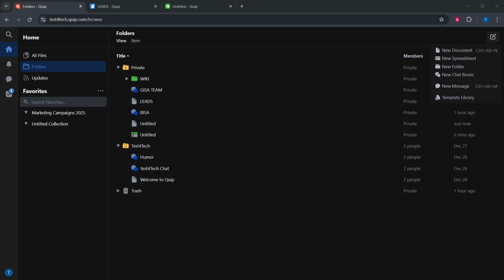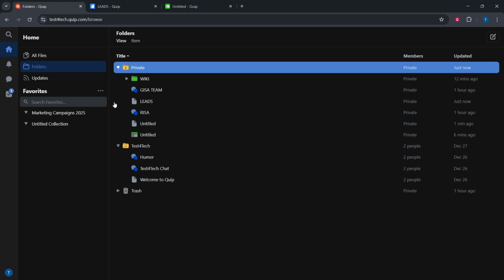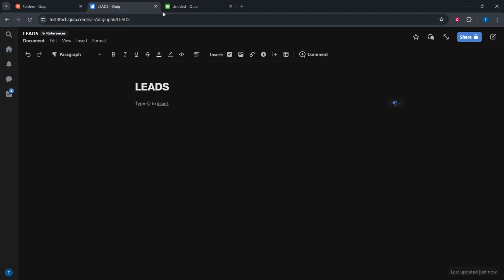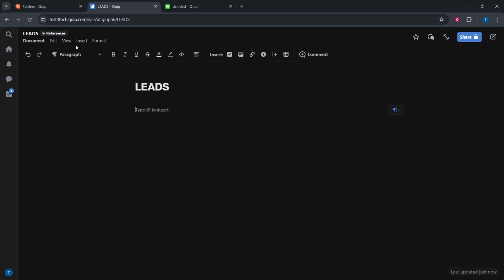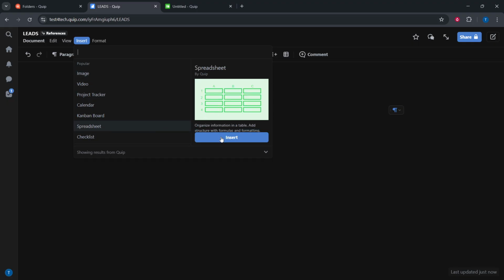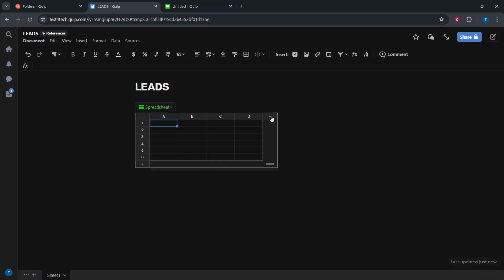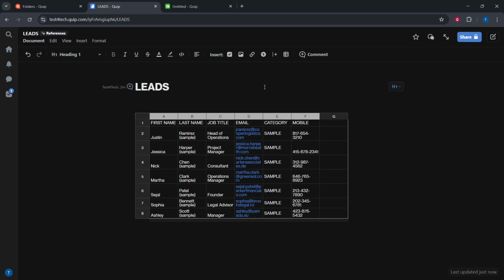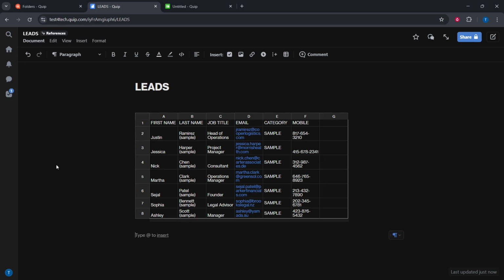How to Create a Spreadsheet in Quip [2026 Full Guide]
How to Create a Spreadsheet in Quip

In this video, we show you exactly how to create a spreadsheet in Quip to integrate powerful data analysis directly into your collaborative documents. We examine the core concepts of living data and the implementation of functional cells to ensure your team can track metrics and manage budgets without leaving their primary workspace.

Mastering this specific tool improves workflow, organization, and project quality by consolidating quantitative data with qualitative discussion in a single source of truth. We utilize the dashboard to initiate new sheets and navigate the document settings to establish data visibility, which is vital for maintaining an organized and scalable information environment. By establishing a professional foundation for data management, you enable real-time updates and collaborative calculations that drive faster, more informed decision-making across your organization.

Technical Specs: Software: Quip; Feature: Dashboard.